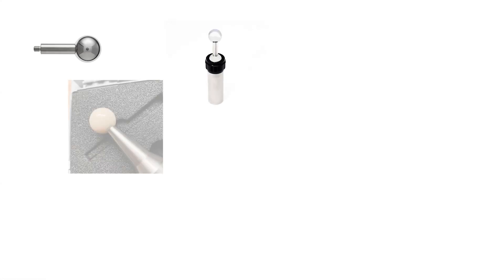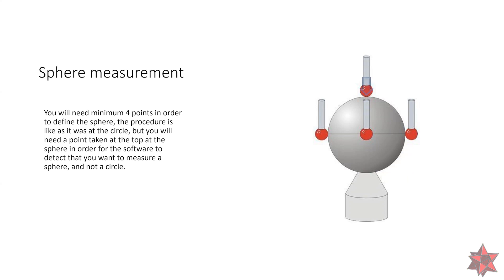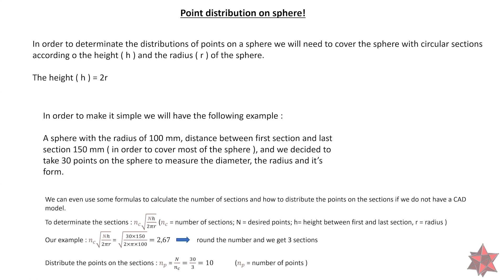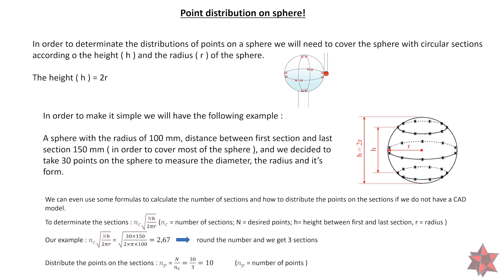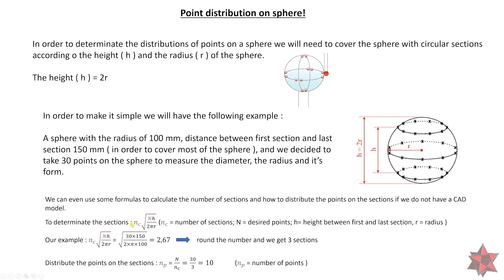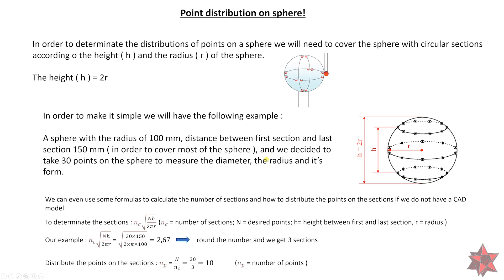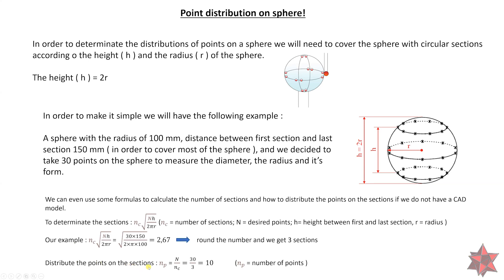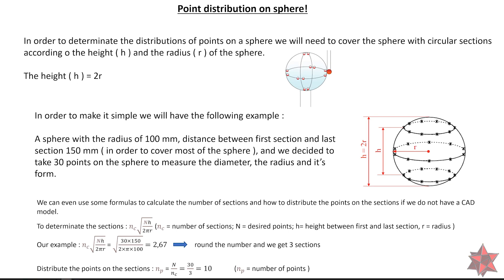Sphere measurement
In this video we talk about the measurement of a sphere on a CMM. Enjoy!